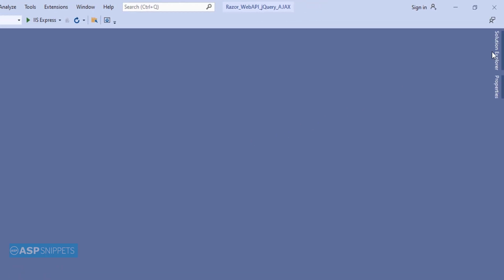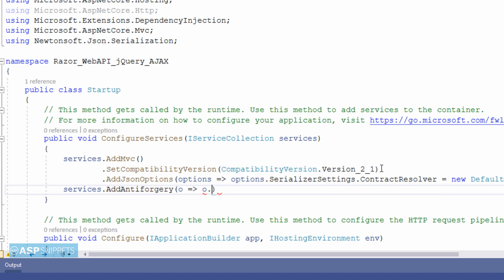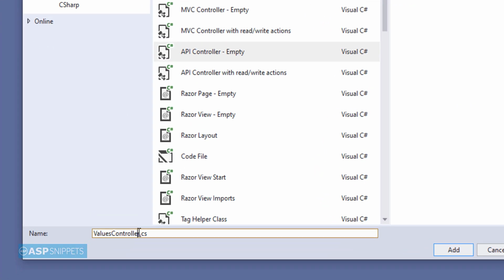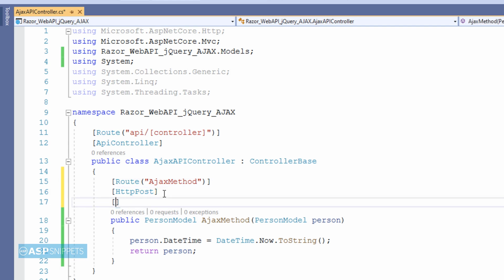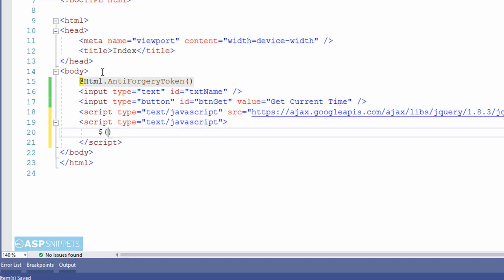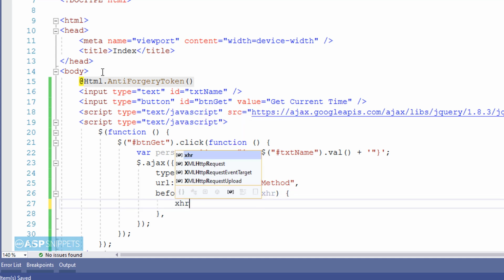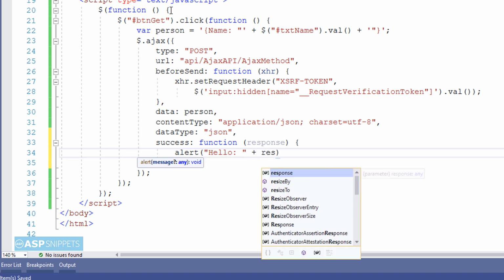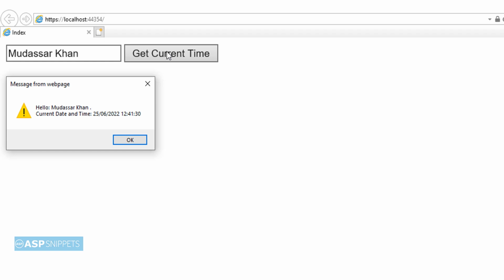Implement Web API in ASP.Net Core Razor Pages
Here Mudassar Khan has explained a step by step tutorial with an example for beginners, how to build a simple Web API in ASP.Net Core Razor Pages.

This Video will explain how to make a jQuery POST call to Web API using jQuery AJAX in ASP.Net Core Razor Pages.

Chapters :
00:00 Introduction
00:18 Configuring the JSON Serializer setting
01:47 Adding Model class
02:33 Adding Web API Controller
02:52 Creating Web API Action Method
04:25 Calling Web API Method using jQuery AJAX
08:43 Demo

Similar Articles:
ASP.Net Core Razor Pages: Step by Step Web API Tutorial for Beginners